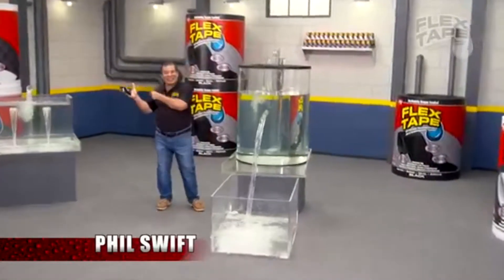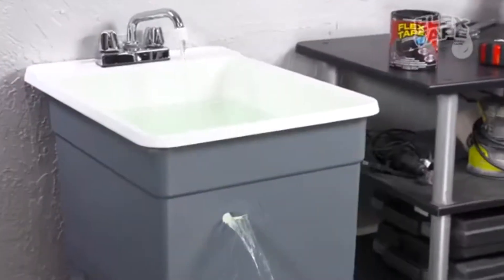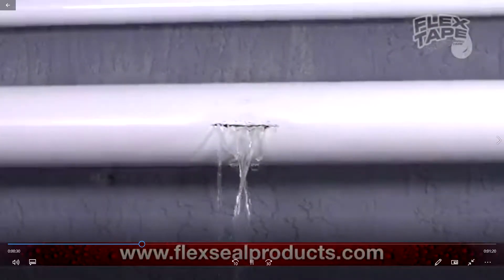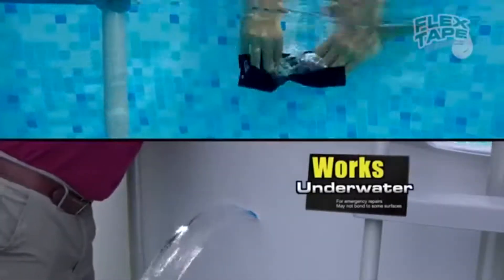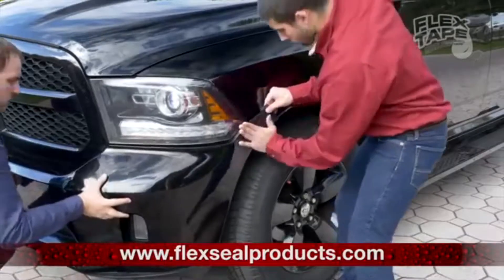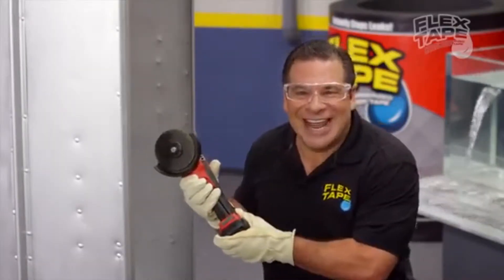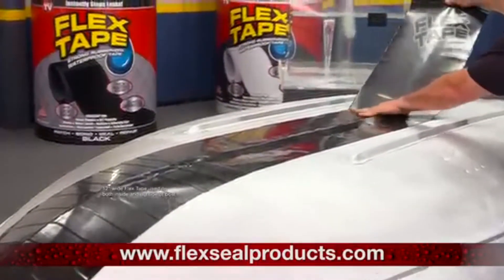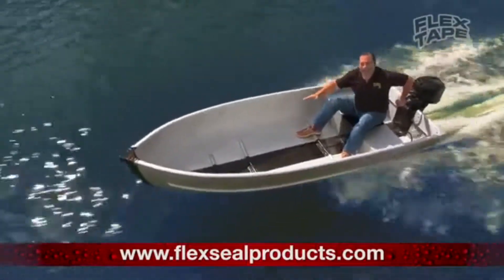WEAKEST TAPE EVER! l Flex Tape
Flex is the weakest tape ever!